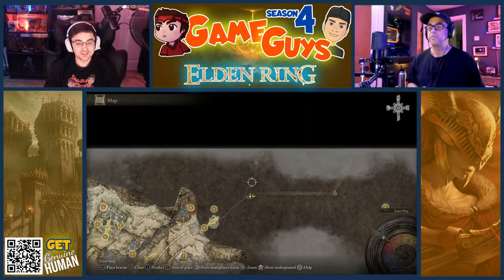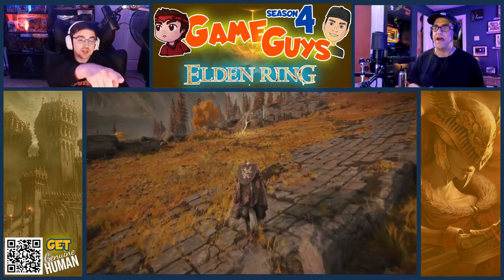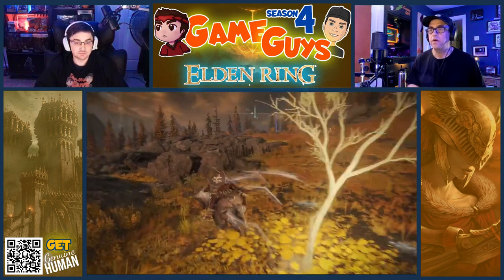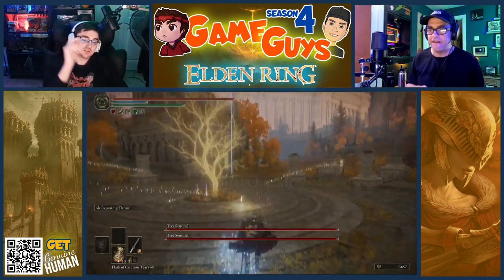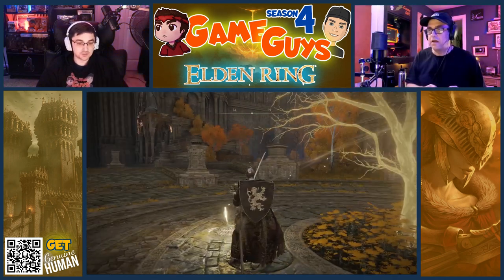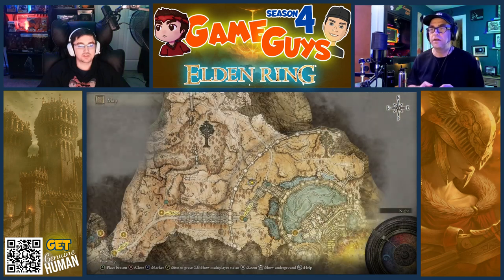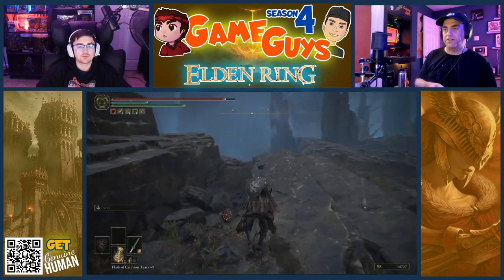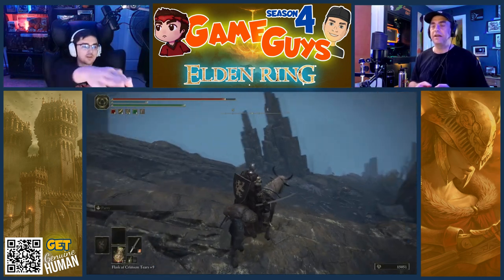Climbing Challenged!!!! | Son Coaches Dad - Elden Ring (50)